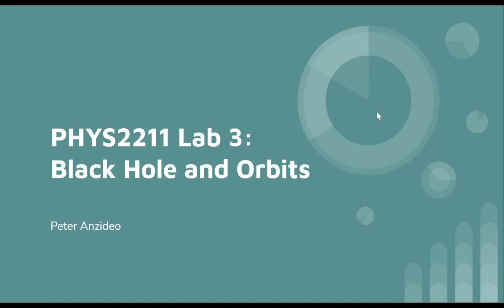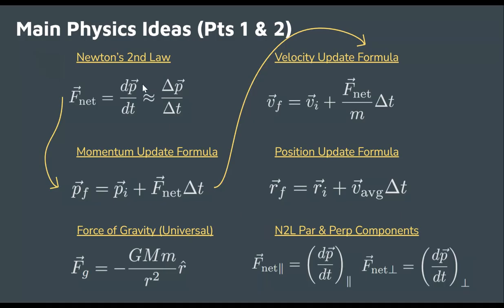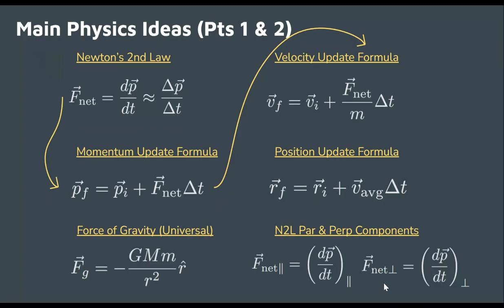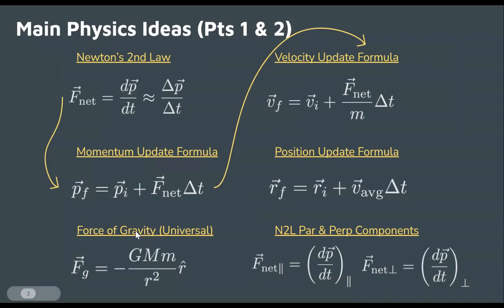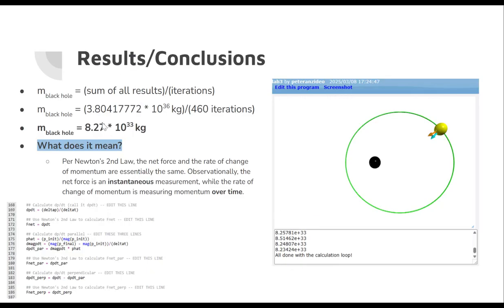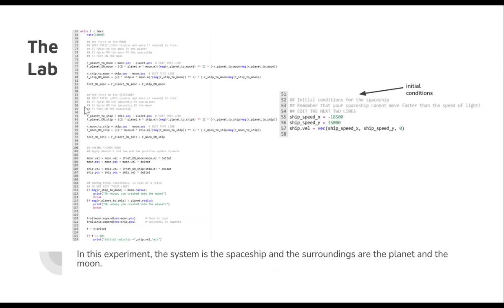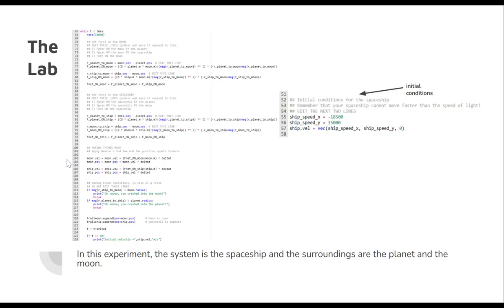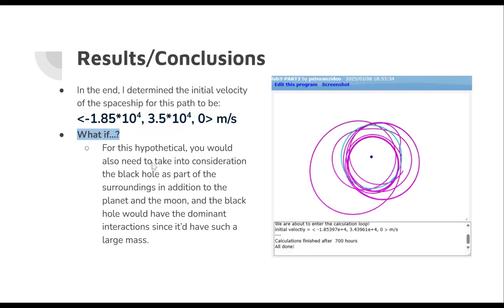GT PHYS2211 Lab 3: Black Hole and Orbits